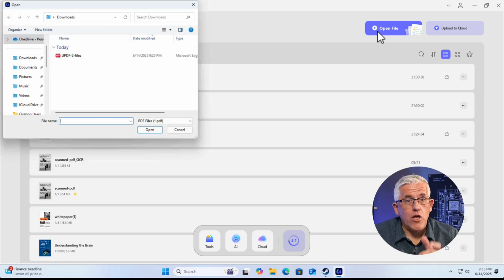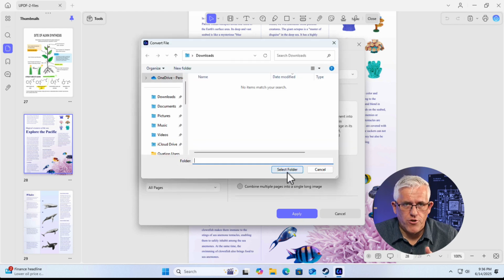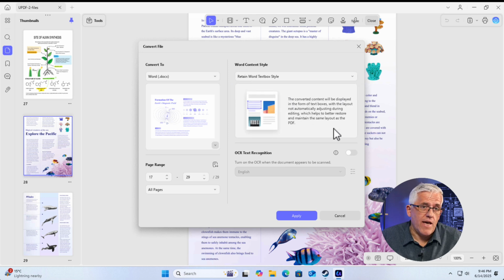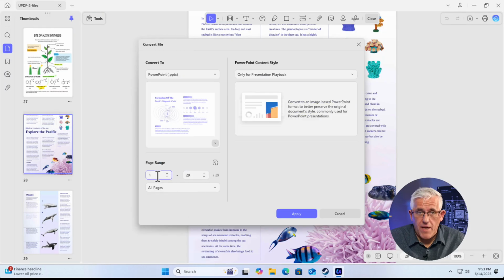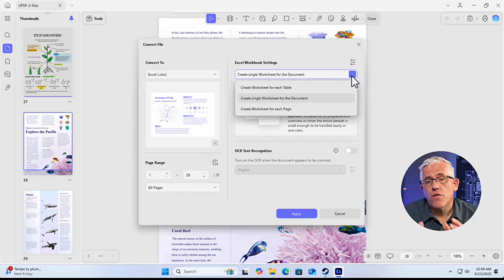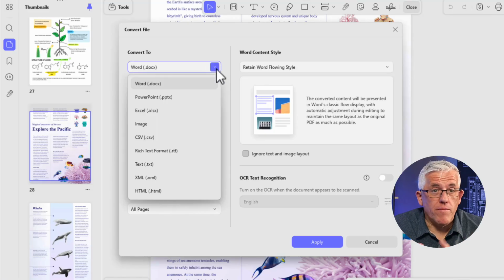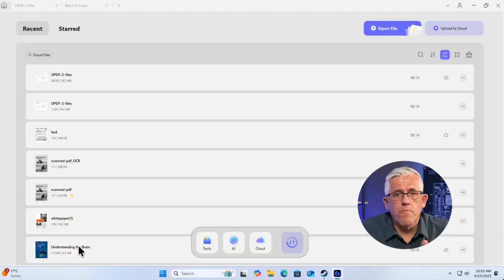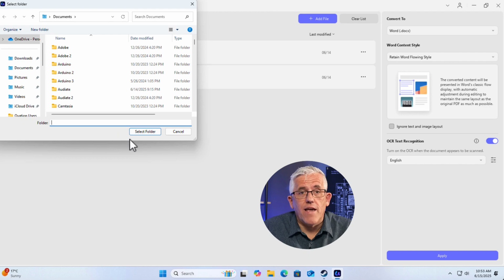[2025] Convert PDF to Word, Excel, PPT, Images & More | Easy Step-by-Step Guide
Want to convert your PDF files into Word, PowerPoint, Excel, JPG, TXT, and other formats with ease? This step-by-step video tutorial will show you exactly how to do it using UPDF 2.0.

📌 Video Chapters:
00:32 Convert PDF to Images
01:31 Convert PDF to Word
02:41 Convert PDF to PPT
03:32 Convert PDF to Excel
04:25 Convert PDF to CSV, RTF, TXT, XML, HTML
04:55 Batch Convert PDF to Other Formats